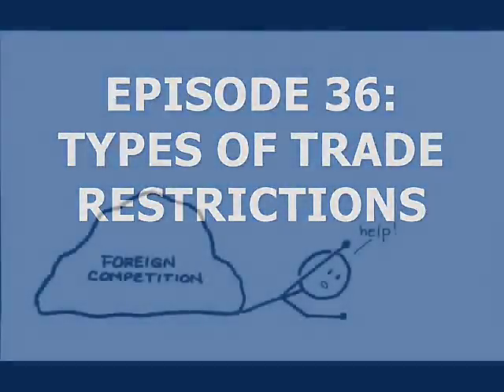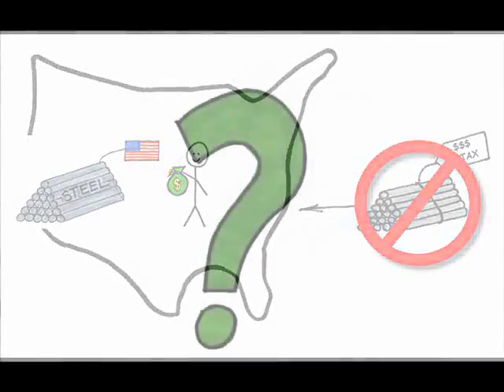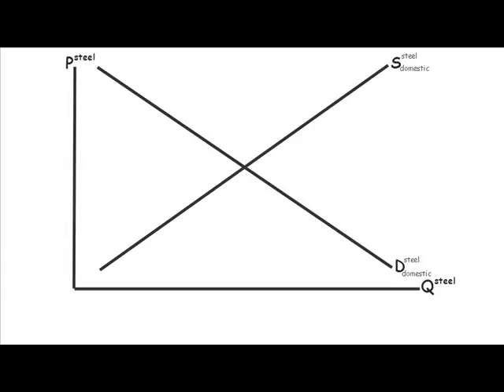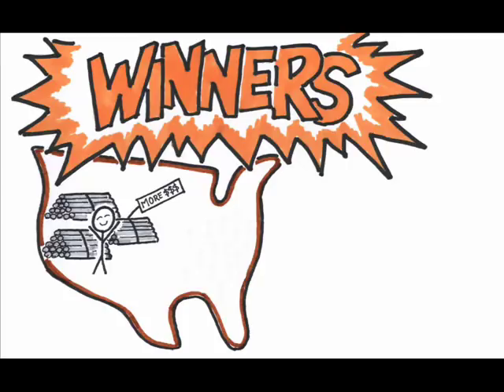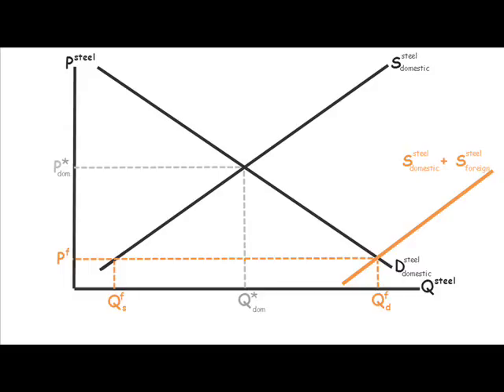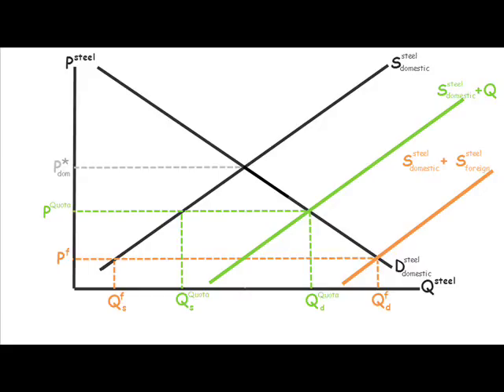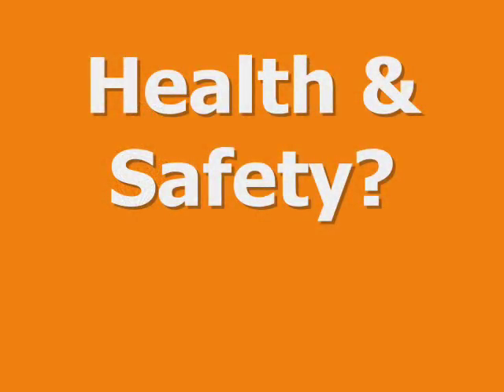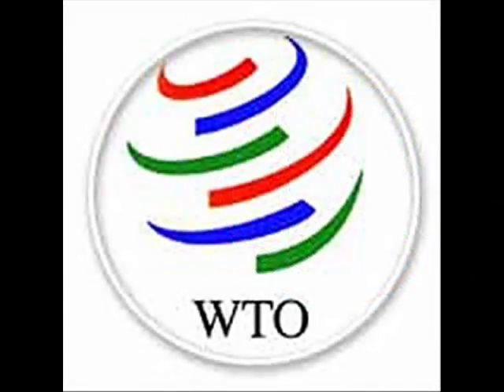Episode 36: Types of Trade Restrictions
In this video, I go over the types of tools that might be used to restrict trade, and the effects of trade restrictions.